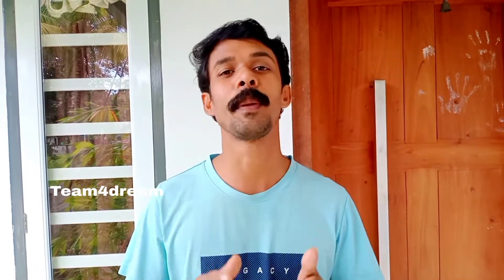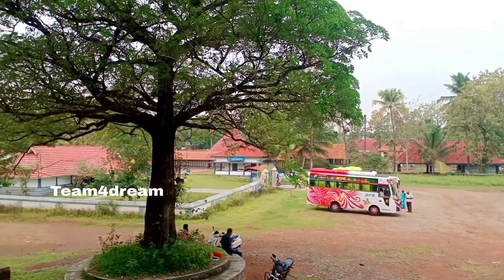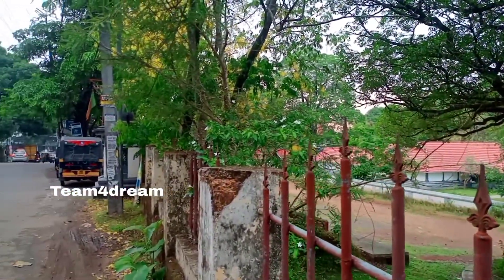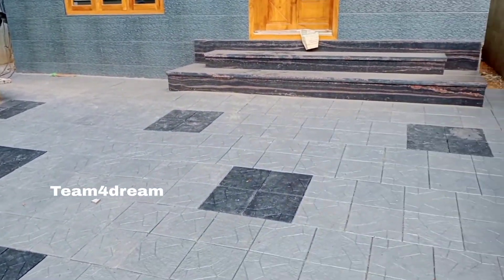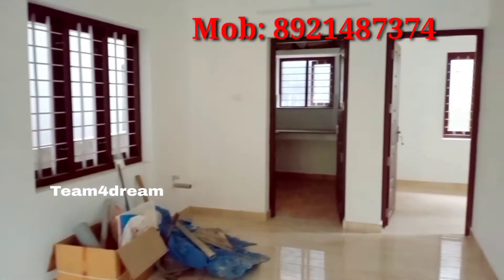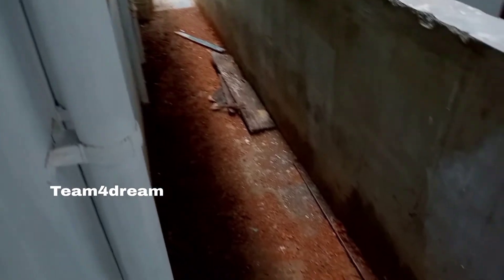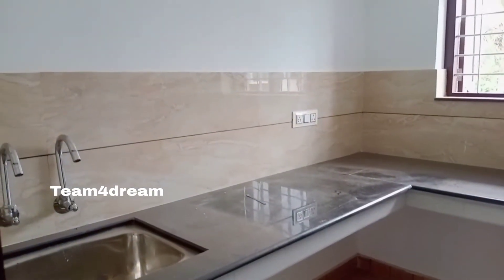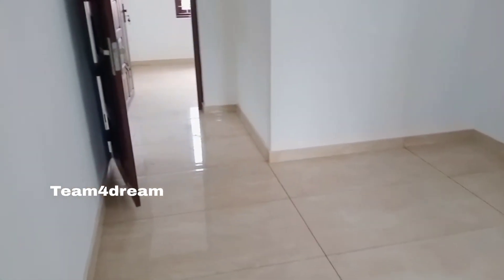Beautiful house for sale in Thrikkakara Ernakulam I Apartment model house for sale in ernakulam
Apartment model house for sale in ernakulam, House for sale in ernakulam, thrikkakara. 5 bedroom 3 hall 3 kitchen house for sale in Ernakulam